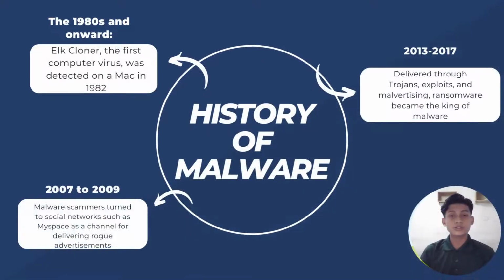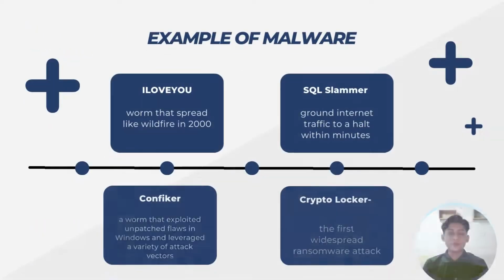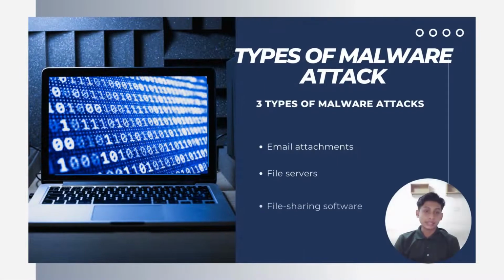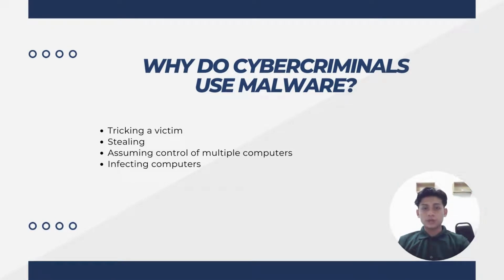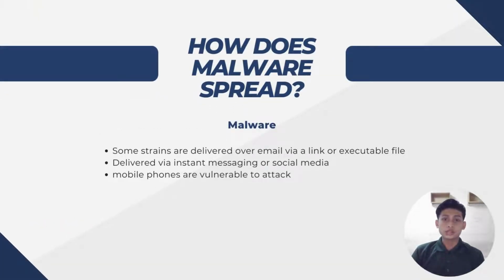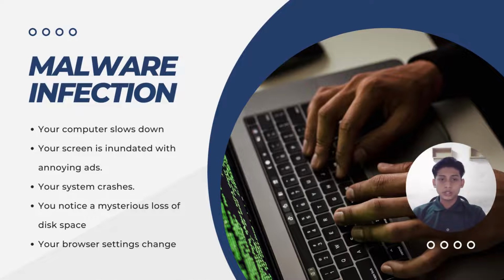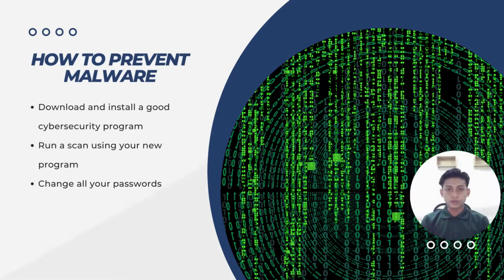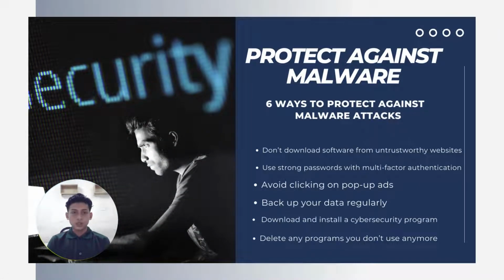MALWARE SYSTEM BY MUHAMAD HADIF ZAKWAN BIN NORIZAL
IMS556
Individual assigment (malware system)
Muhamad Hadif Zakwan Bin Norizal (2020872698)